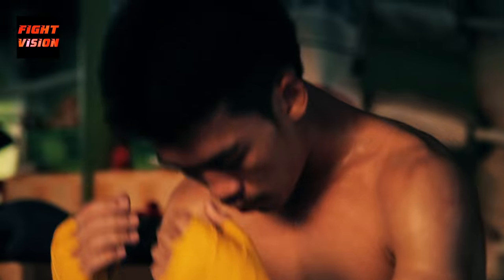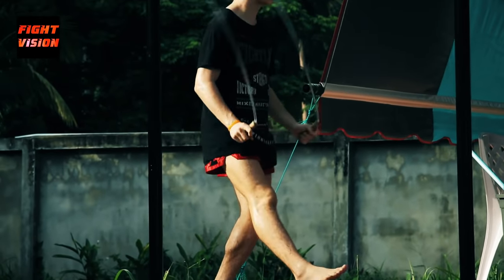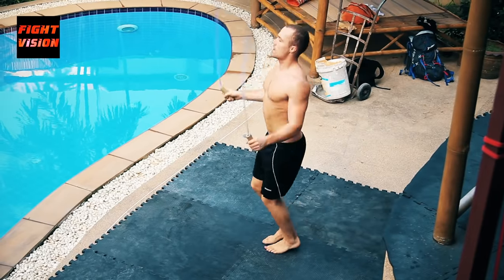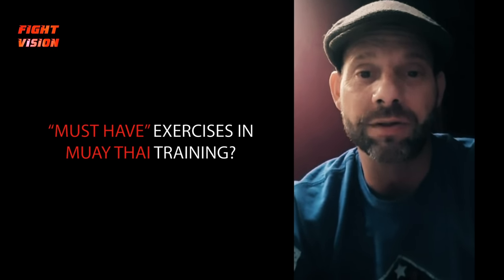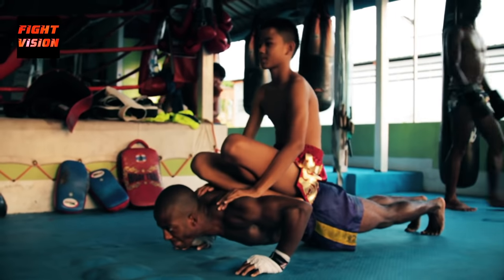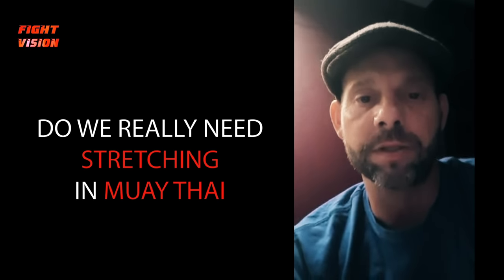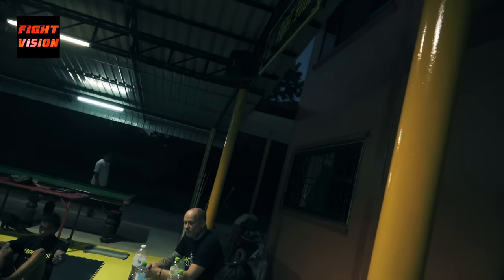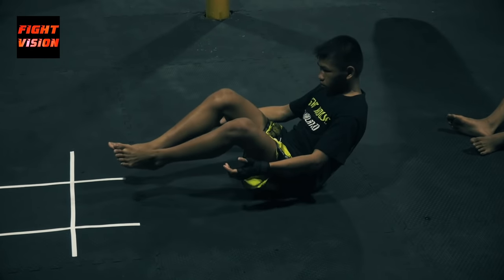Muay Thai strength, power and physical training | Thai Boxing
Support channel and become sponsor and get all FIGHT VISION MUAY THAI and MARTIAL ARTS COURSES:

Welcome to Muay Thai Digest 4
Strength, power and other physical training for Muay Thai athletes.

In this Thai boxing video:
01:35 - Muay Thai and muscle training
03:02 - Do we really need jogging in muay thai training?
04:20 - Skipping Rope in Muay Thai
05:40 - Muay Thai Endurance Training
05:56 - interval training in thai boxing
06:40 - Muay Thai Speed Workout
07:00 - Power and strength workouts in Muay Thai
07:22 - Muay Thai tactical training
07:56 - circtuit training in thai boxing
08:47 - Periodical martial arts training and planning
09:40 - SeanAnswers: “must have” exercises in muay thai training?
10:44 - Muay Thai abs training
11:32 - Muay Thai push ups
11:49 - powerfull punch exercises in muay thai?
12:44 - Muay Thai chin ups
13:30 - SeanAnswers: do we really need stretching in muay thai?
14:43 - full body muay thai stretching program
19:17 - after training program with Sean Douglas

A fighter is explosive. Actions must be fast. In training and fighting, we learn to move in and out. Not only do we move fast but also with an explosive power. Training with weights for a fighting art or for fitness is different. In my years of working with fighters I developed different forms of training. I did my workouts with wrestlers (Piet Kanters and Henk van der Stoep), rugby players, American football pros, but most of all I learned from Arthur Mulder, an athletic trainer and physiotherapist.

Strength training in martial arts has become a must. The principles of strength training are not the same way those for fitness training. Every resistance training is based on functional movements. Big muscles are of no use. Our muscular structure needs to be powerful, flexible and fast.
A proper strength program is built as follows:
It is way
Basic strengthSpeed trainingCombined strength and speed training including flexibility Endurance strength trainingTendon training (a new way of training for fighters)
important for you to know that strength training has developed a specialized to work out and improve the quality of fighting.

From the book “Muay Thai” by Arnaud van der Veere